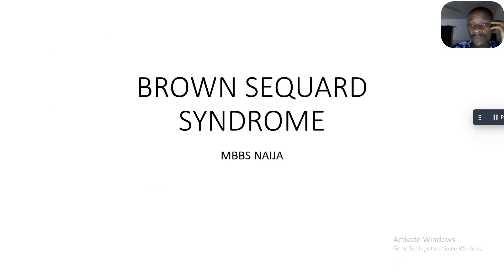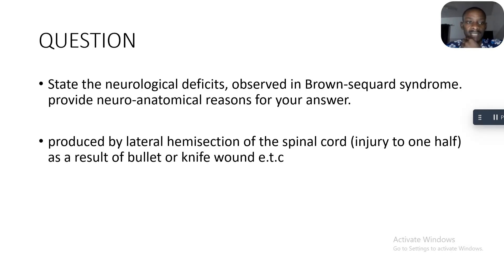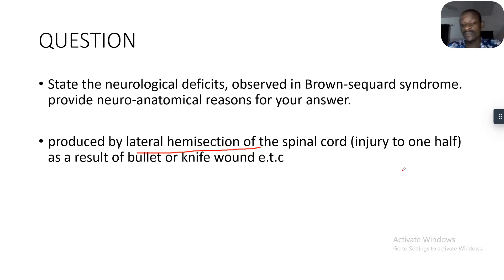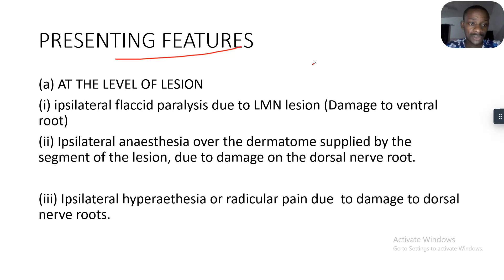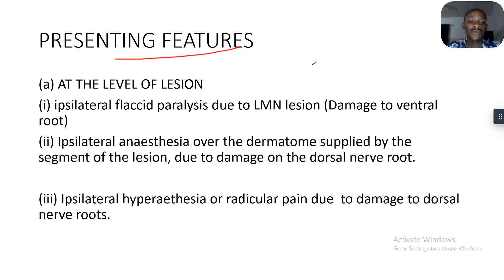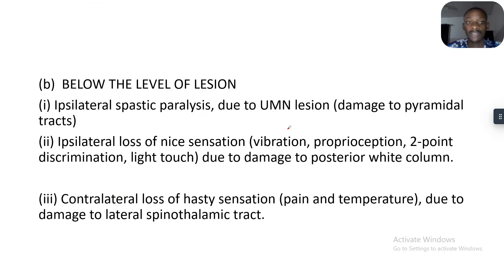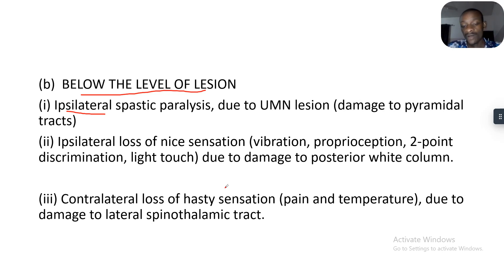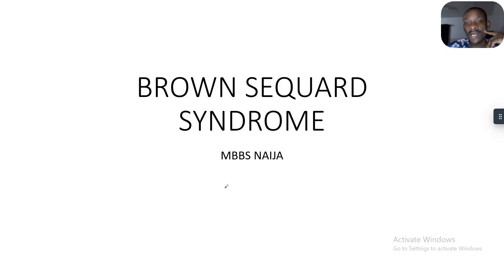Brown sequard syndrome and Neurological deficits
What is Brown-Sequard syndrome?
Brown-Sequard syndrome (BSS) is a rare neurological condition characterized by a lesion in the spinal cord which results in weakness or paralysis on one side of the body and a loss of sensation on the opposite side. BSS may be caused by a spinal cord tumor, trauma (such as a puncture wound to the neck or back), inadequate or blocked blood flow through a blood vessel to a part of the body, infectious disease such as tuberculosis, or inflammatory diseases such as multiple sclerosis.

The prognosis for individuals with BSS varies depending on the cause of the disorder. Early treatment with high-dose steroids may be helpful in many cases. Other treatment addresses the symptoms that may accompany the syndrome but not its underlying cause.